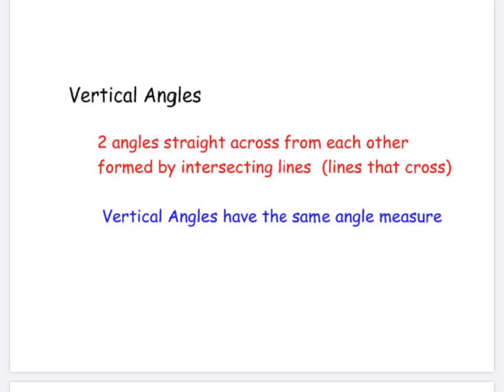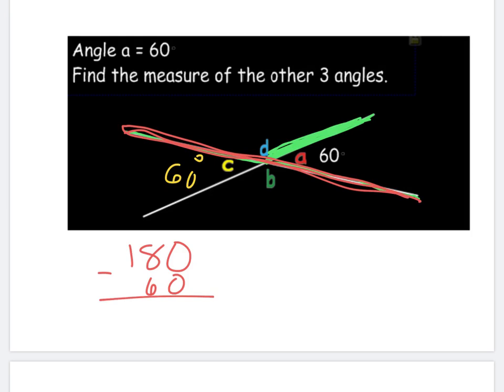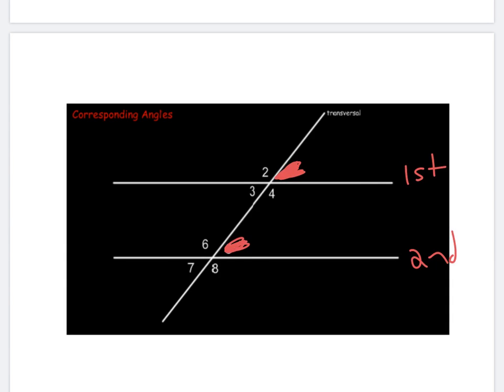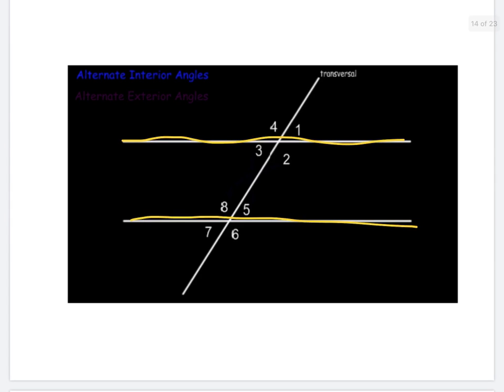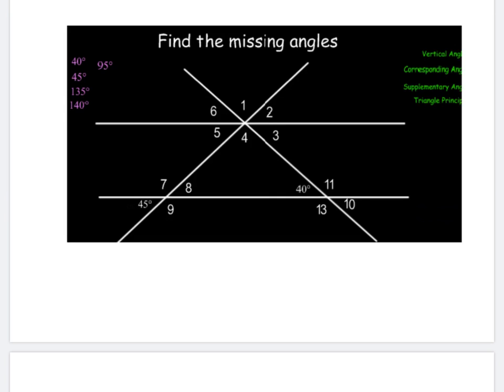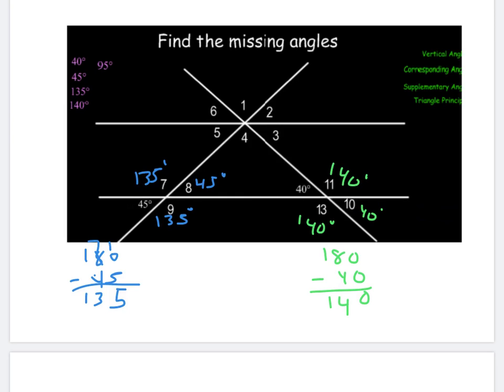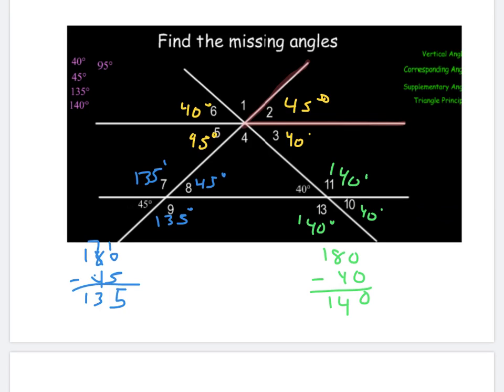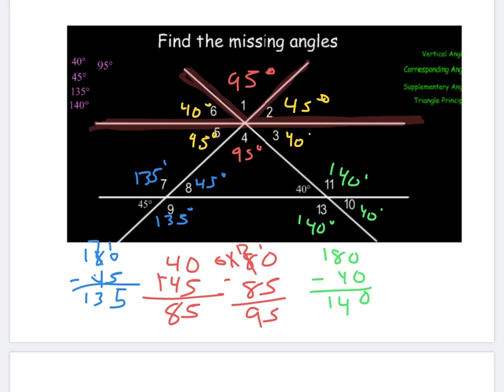Pre-Algebra Angles and Parallel Lines